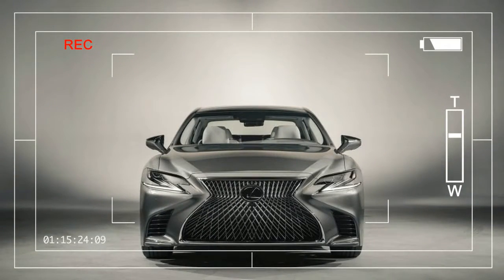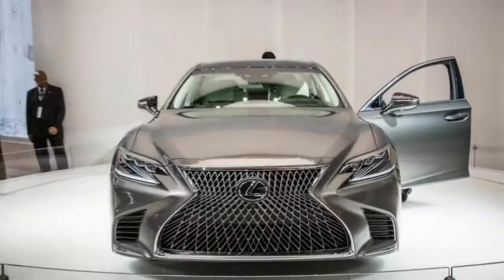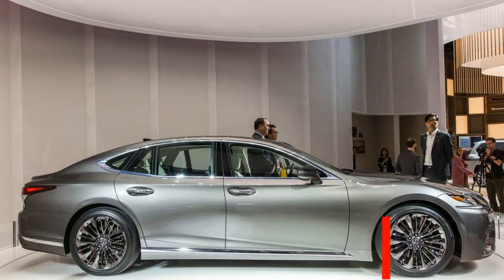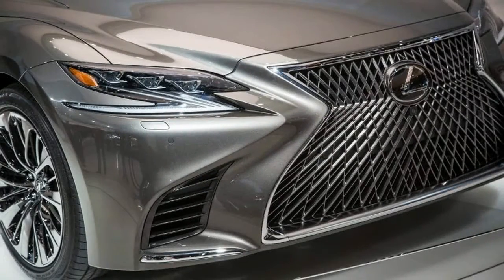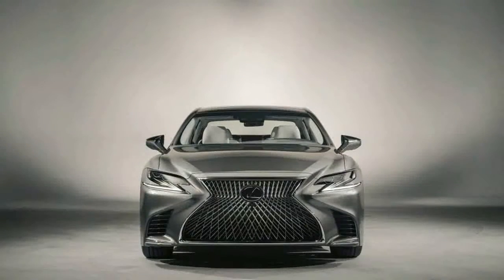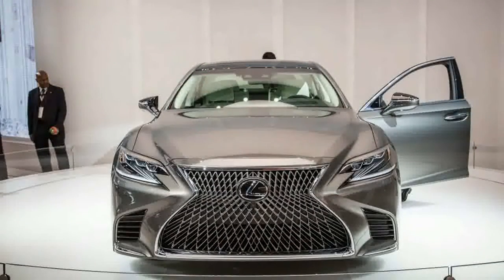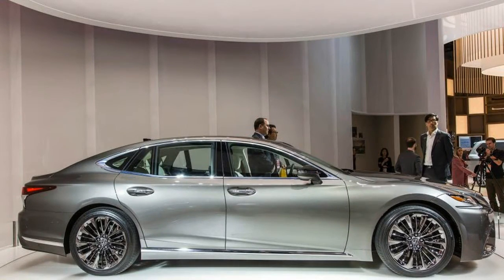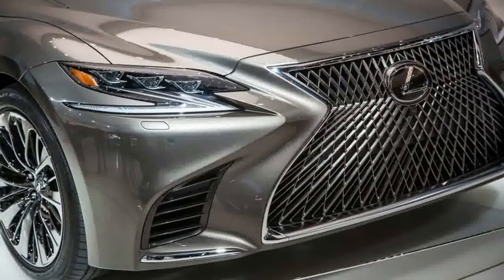MUST WATCH 2018 Lexus LS 500 Price and News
MUST WATCH 2018 Lexus LS 500 Price and News - It’s possible that Lexus will never be able to make as big a splash as it did when the first LS400 made its debut at the 1989 Detroit auto show. Sure, the new LC coupe is ridiculously cool, and the RX crossover sells in big numbers, but no other vehicle in Lexus’s history has been as much a signal of intent as that original LS was. That’s the true power of a flagship, and Lexus is looking to recapture some of that same enthralling aura with the all-new 2018 Lexus LS500 sedan, debuting nearly three decades later.

2018 Lexus LS 500 $73,495

Popular Post !